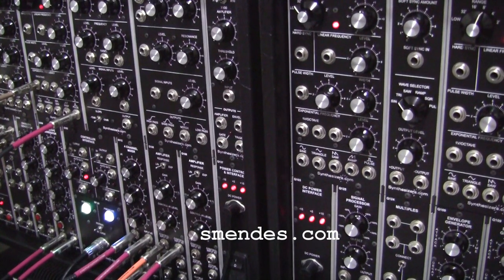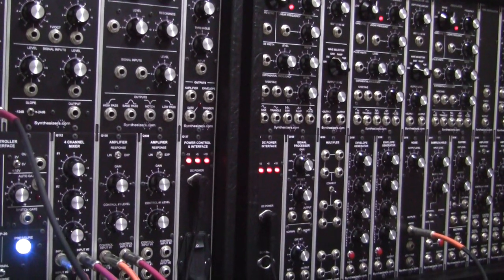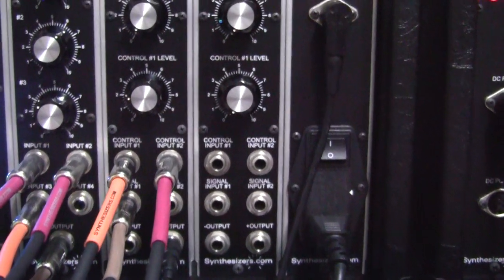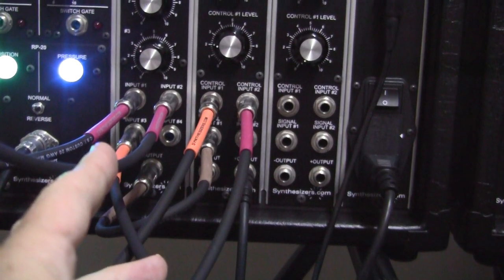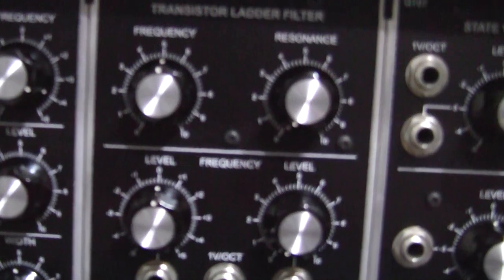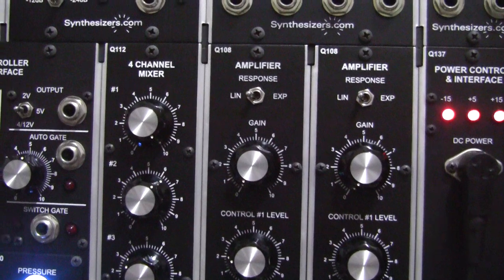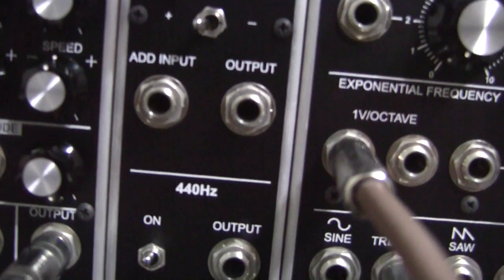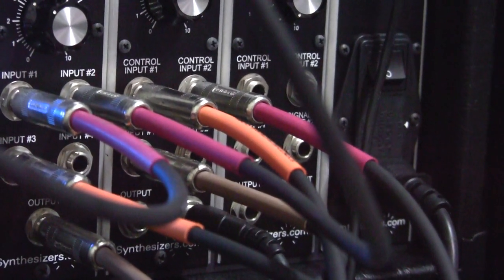Patches for Analog Modular Synthesizers - Bell sound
This bell sound uses the following DOTCOM modeules:

MIDI Interface
Multiple
LFO++
4-channel mixer
Envelope Generator
Noise Module
Voltage Controlled Amplifier
Voltage Controlled Oscillator (two of them)

Everythng can be obtained from synthesizers.com